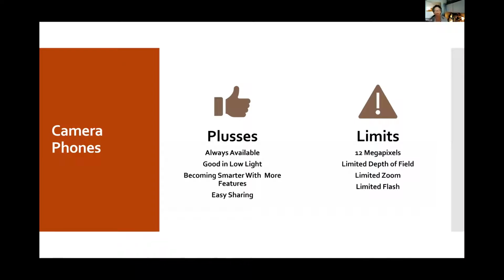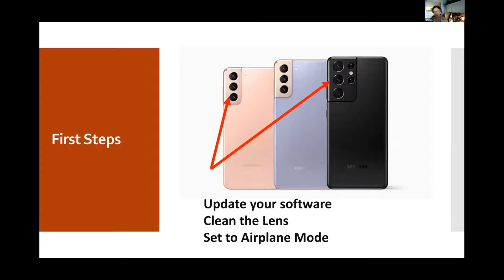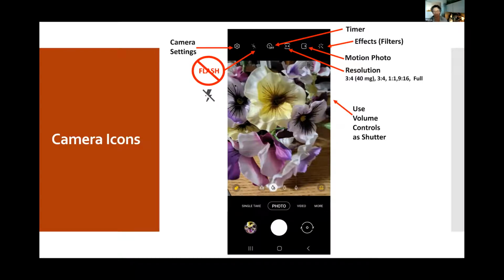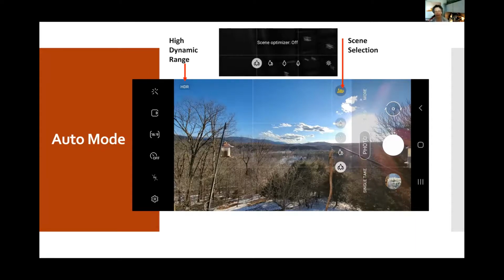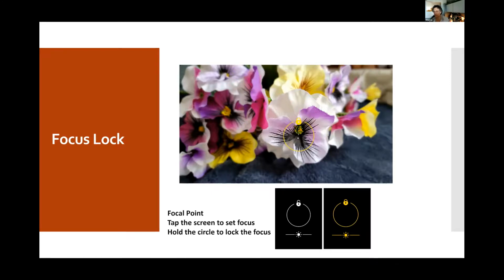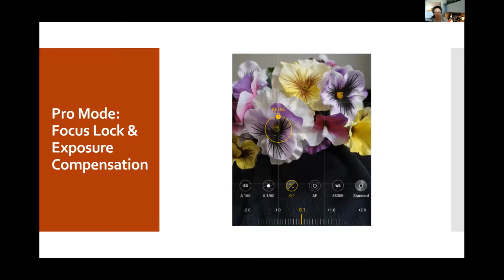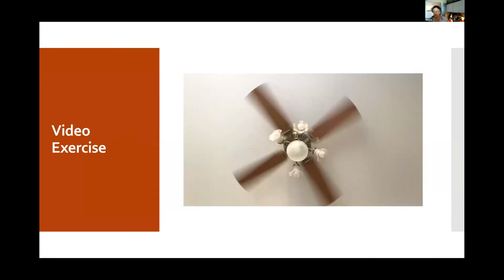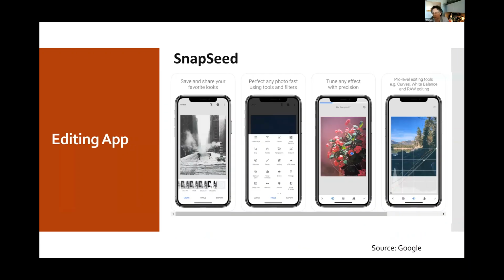Android Phone Photography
In this recording, we will discuss how to capture and edit photos using Android phones.